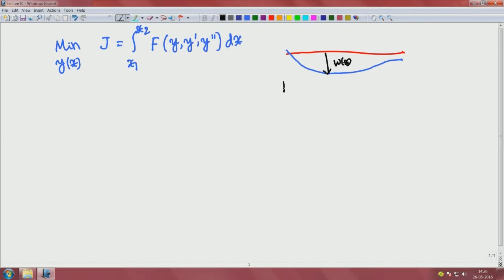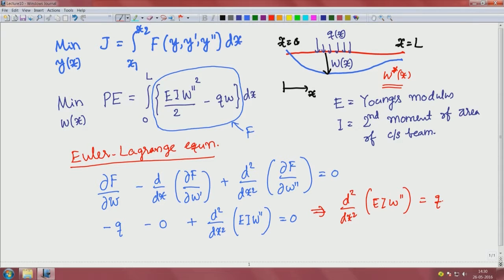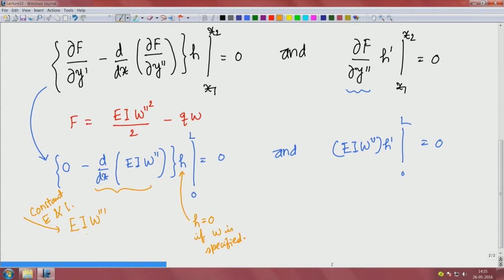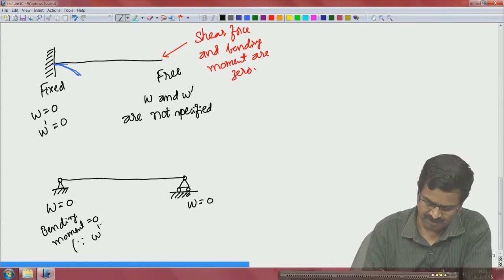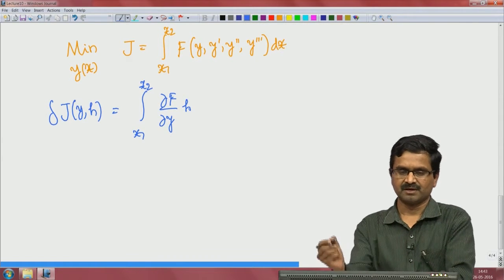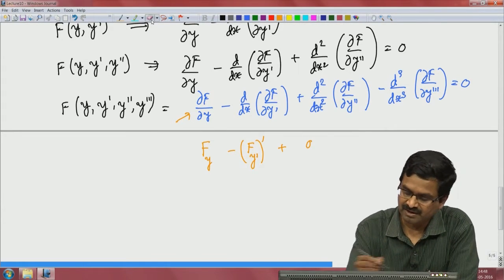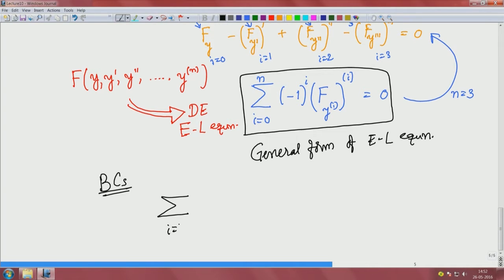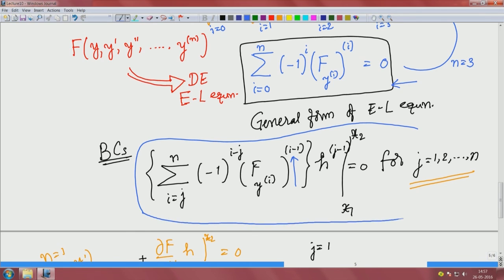Lec19 Extension of Euler Lagrange equations to multiple derivatives